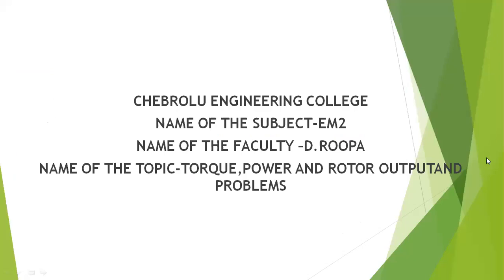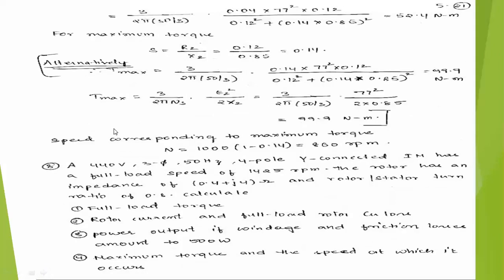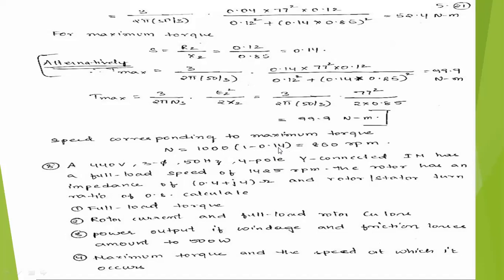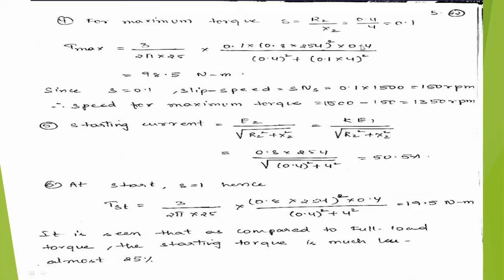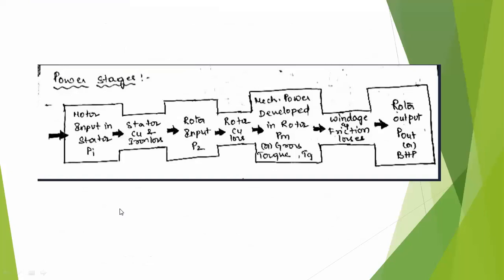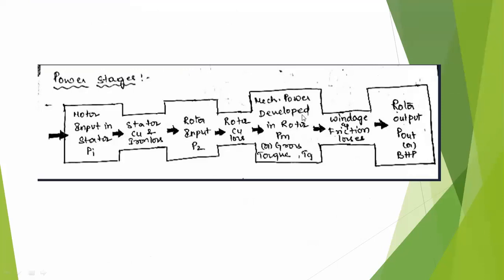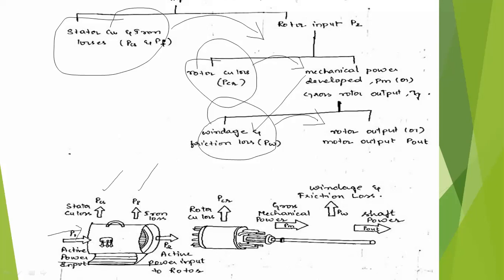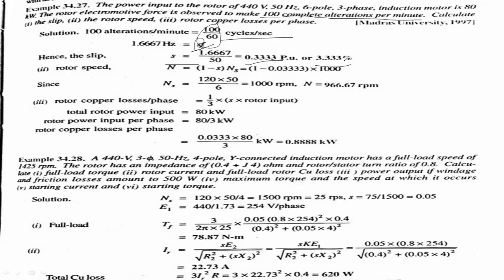jntuk R19 II EEE SEM2 EM2 UNIT 1 TORQUE,POWER & OUTPUT LECTURE NO 5